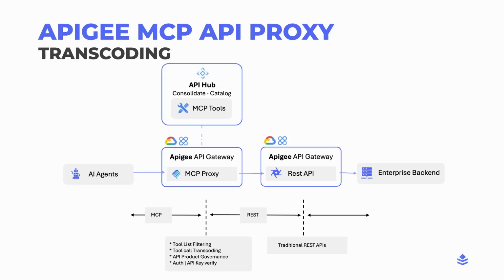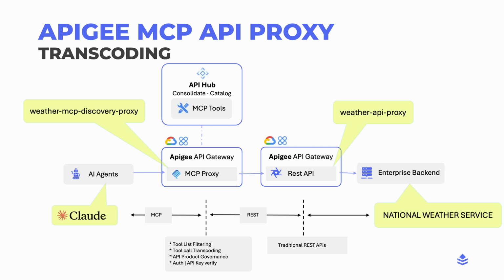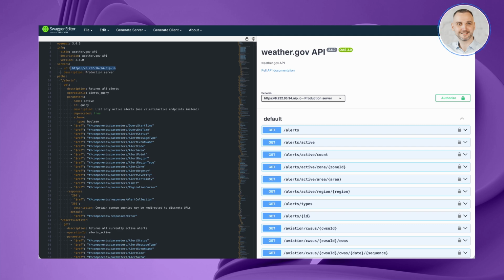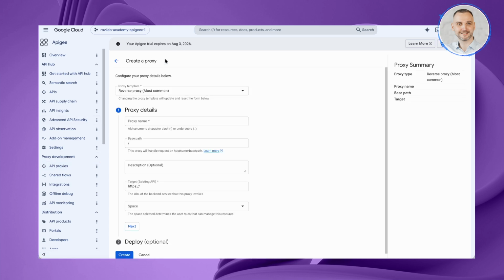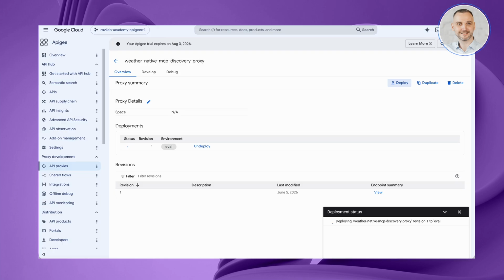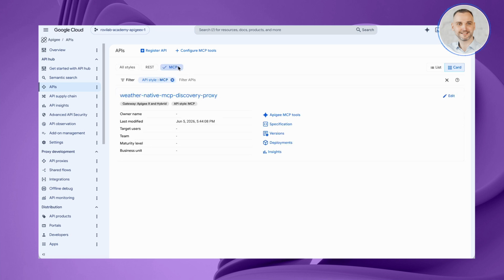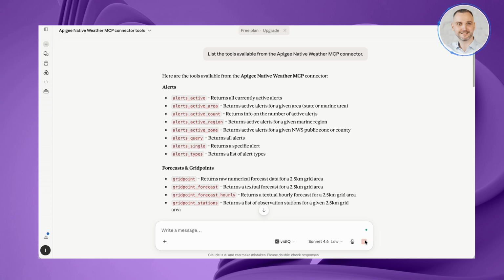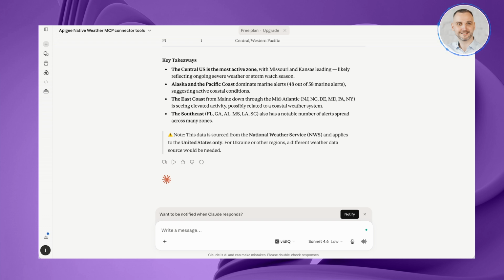Building an MCP Discovery Proxy with Apigee - Claude connector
In this video, we demonstrate how to build an MCP Discovery Proxy with Google Cloud Apigee and API Hub and Claude integration.

As AI agents become more common in enterprise environments, one important challenge is making existing APIs discoverable, governed, and reusable by AI clients. Many organizations already have REST APIs, internal services, partner APIs, and SaaS integrations. The question is: how can we expose these existing capabilities to AI agents through the Model Context Protocol, without rebuilding every backend as a separate MCP server?

This is where Apigee can play an important role.

In this demo, we use Claude as an MCP-compatible AI client. Claude connects to our Apigee MCP Discovery Proxy, discovers available tools, and can interact with those tools through the MCP protocol. The key point is not Claude specifically, but the architecture pattern: any MCP-compatible AI client can use the same approach.

We walk through how Apigee can act as a governed entry point between AI agents and enterprise APIs. API Hub helps organize and manage API metadata, while Apigee exposes this information through an MCP-compatible discovery layer.

Want to learn more about Apigee, API management, Google Cloud Application Integration, API Hub, security, monetization, and agentic AI use cases with Apigee and Application Integration?